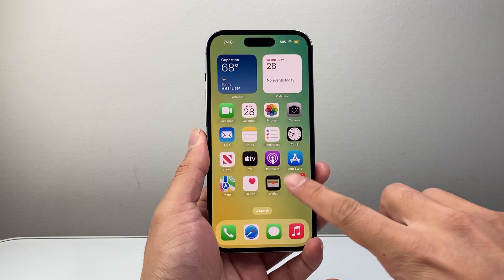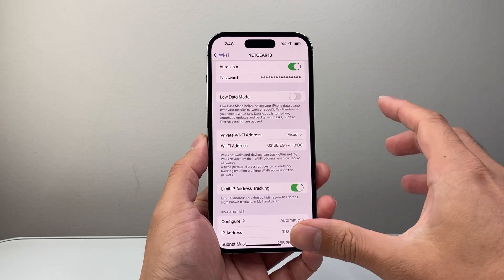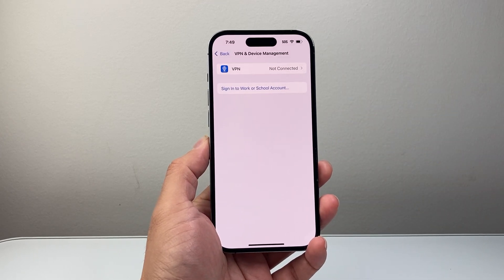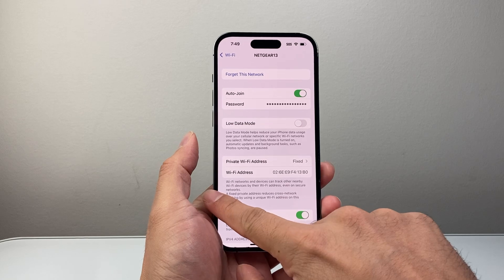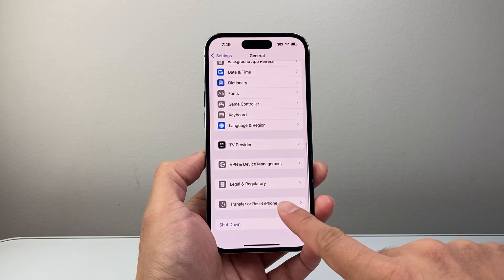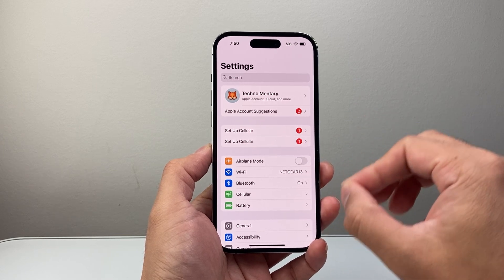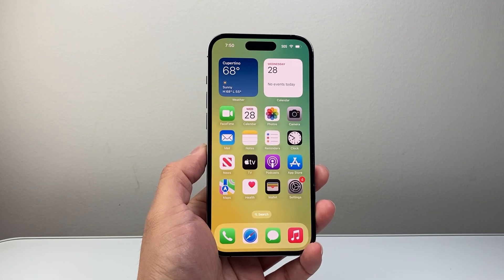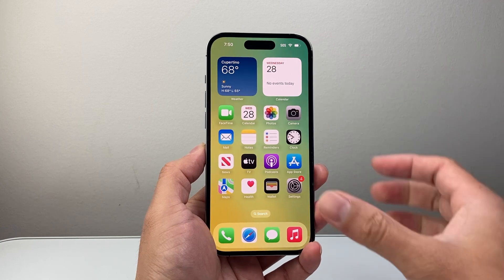Wi-Fi Speed Too Slow On iPhone (FIXED)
If your Wifi speed is too slow on your iPhone, you can follow these steps to speed it up!